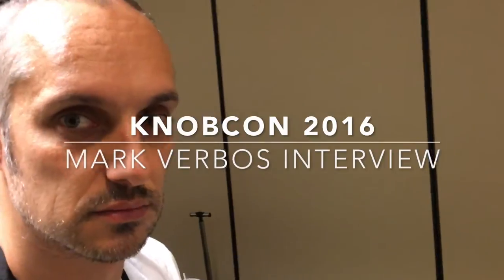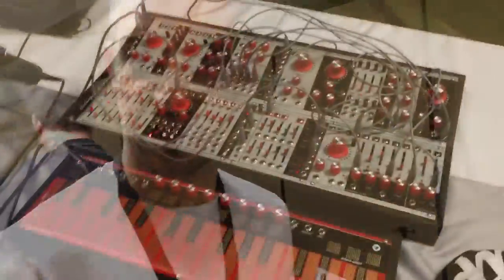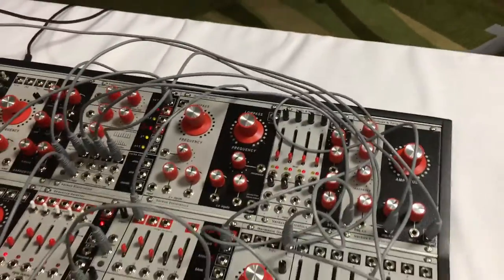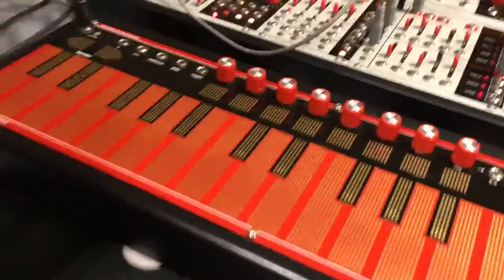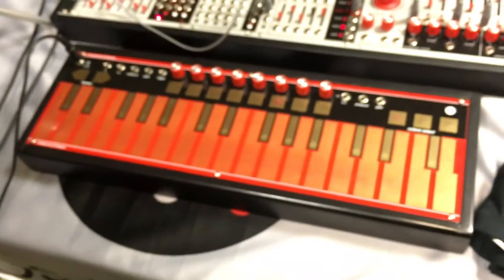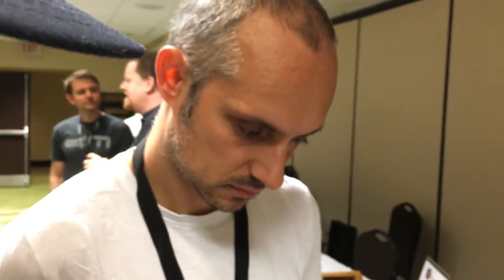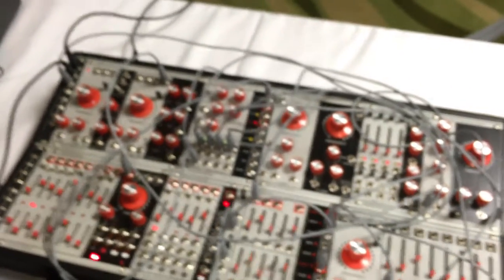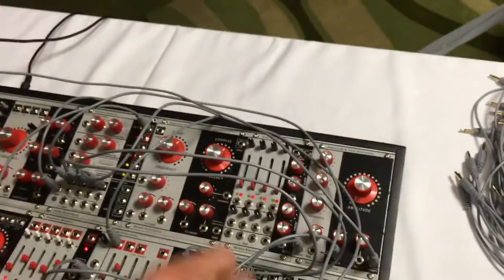Mark Verbos Interview at Knobcon 2016 on BBoyTechReport.com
This particular maker is Mark Verbos. Many modular  heads know of Mark from the many many events and electronic music forums around. He owns and operates his very own eurorack modular synth electronics company called Verbos Electronics. Verbos’ modules stand out because of their signature red knobs and various parts. Verbos’ modules are inspired by but not copies of certain Buchla modules. This combo of stand out red modules and rather unique designs puts Mark in a class of his own.